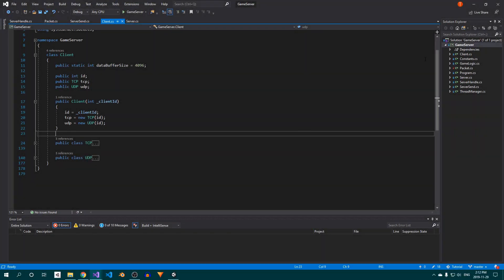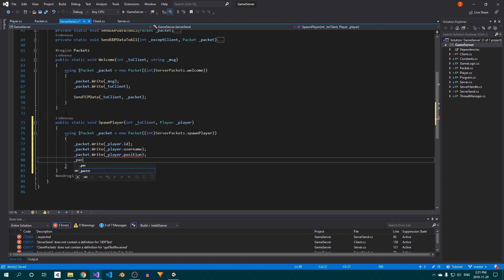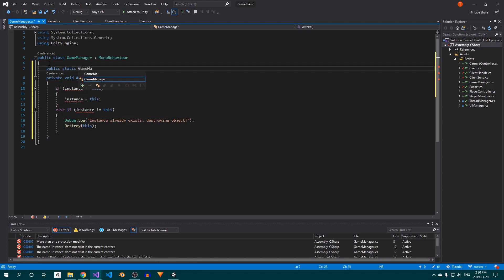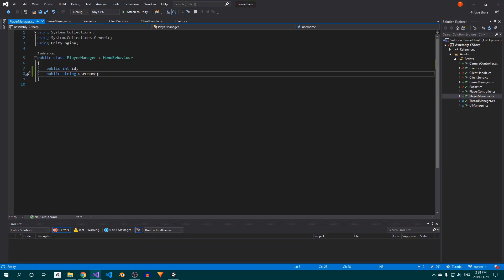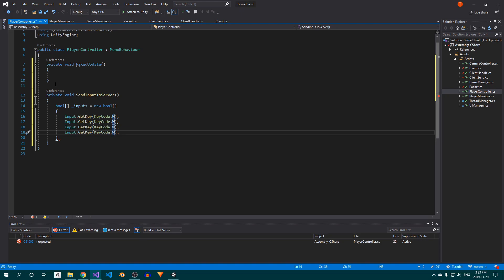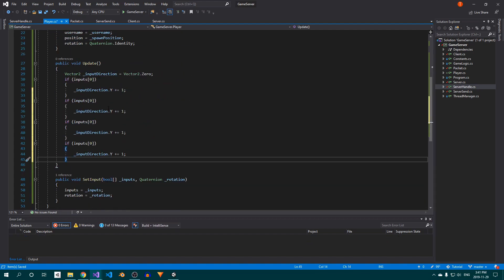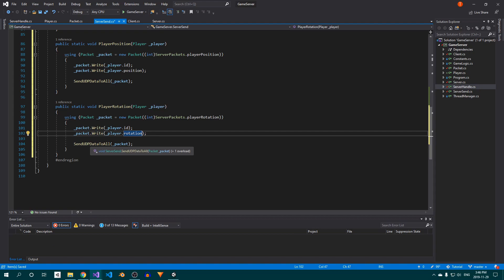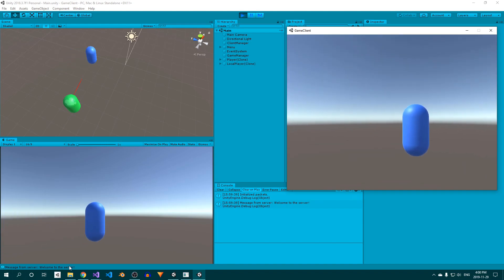Spawning Players and Adding Basic Player Movement | C# Networking Tutorial - Part 4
In this fourth part of my C# networking tutorial series, we spawn players once they connect, and then we implement some basic player movement.

⮞ Camera - Panasonic G85
⮞ Microphone - Maono AU-PM422

Computer Parts & Peripherals
⮞ Mouse - Logitech G604
⮞ CPU - AMD Ryzen 7 2700X
⮞ Motherboard - ASUS Prime X470-Pro
⮞ SSD - Gigabyte 240GB
⮞ HDD - WD Blue 1TB
⮞ RAM - 8GB x2
⮞ Case - Fractal Design Meshify C
⮞ Power Supply - EVGA 750 GQ

I personally use all of the above products and services, so they are genuine recommendations. Thanks for supporting the channel!

Building multiplayer games is a complex topic. Since every game has its own specific needs when it comes to networking, any one-size-fits-all options will likely come with a downside. You'll end up making trade-offs between performance, certain features, ease of use, and cost.

So what's the alternative? You can build your own networking solution! That may sound daunting—and it's by no means easy—but by the end of this step by step Unity networking tutorial series, you'll have learned the fundamentals of how to make a multiplayer game in Unity, even if you're completely new to networking! You'll also learn a ton about how not only games, but also how connected software in general use TCP and UDP to communicate. In this Unity multiplayer tutorial series, we'll be building a dedicated game server from scratch, which is essential if you want to prevent cheating.